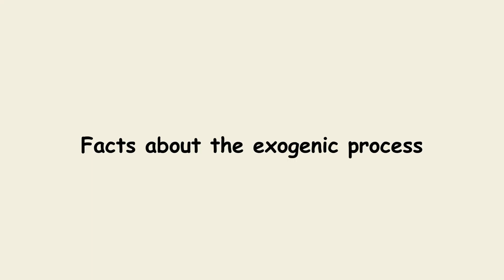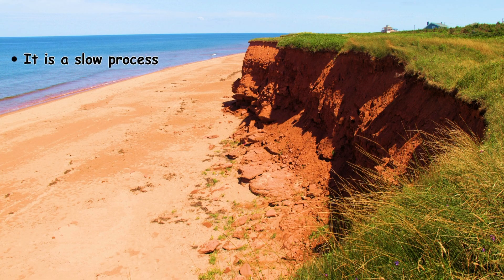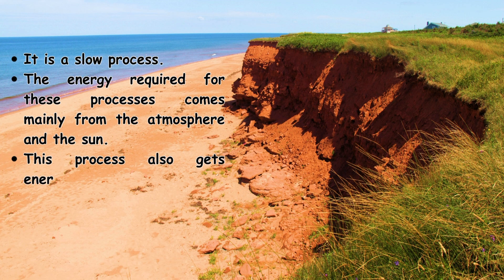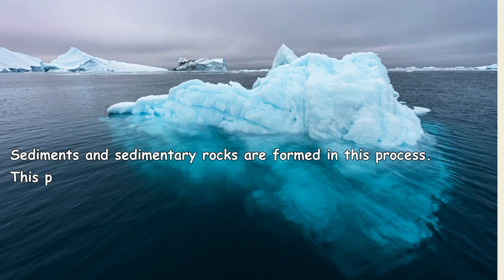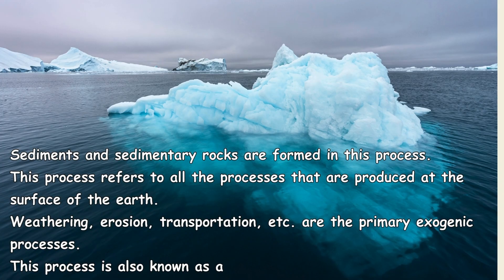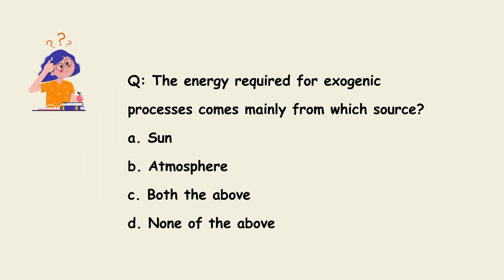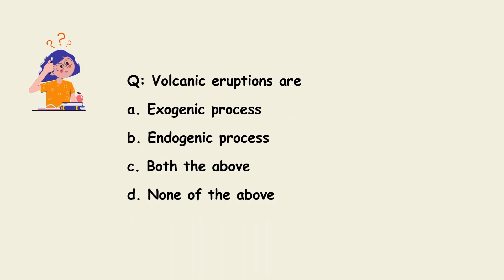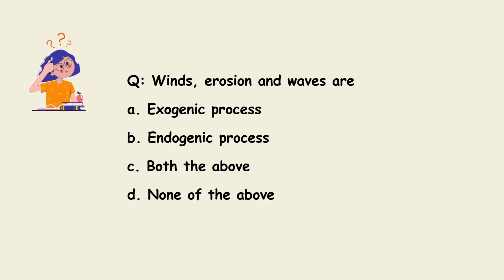Exogenic processes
Exogenic processes: These are the processes that occur outside the earth's surface.
These are wind, erosion, waves, etc.
The earth is constantly changing and this change happens due to some processes called geomorphic processes.
This geomorphic process is again of two main types
1. Exogenic processes - wind, erosion, waves.
2. Endogenic processes - volcanos, earthquake

This video is about the exogenic processes. These processes occur in a total of four phases or stages
1. Wheathering:
This is the breaking of rock or huge glaciers by chemical or physical processes.
2. Erosion:
Erosion is the process that removes rock, soil, and other dissolved material from one place on the earth’s surface and then transports it to the other place. Running surface water, wind, glaciers, waves, karst, etc. are the agents of erosion.
3. Transportation:
Transportation is the acquisition of rock debris by geomorphic agents like winds, waves, etc.
4. Deposition:
The process in which some substances such as sediment, rocks, or soils are added to the earth's surface.
Facts about the exogenic process
1. It is a slow process.
2. The energy required for these processes comes mainly from the atmosphere and the sun.
3. This process also gets energy from the slope of the land created by the geological process (slope of gradient).
4. Sediments and sedimentary rocks are formed in this process.
6. This process refers to all the processes that are produced at the surface of the earth.
7. Weathering, erosion, transportation, etc. are the primary exogenic processes.
8. This process is also known as a destructive process.